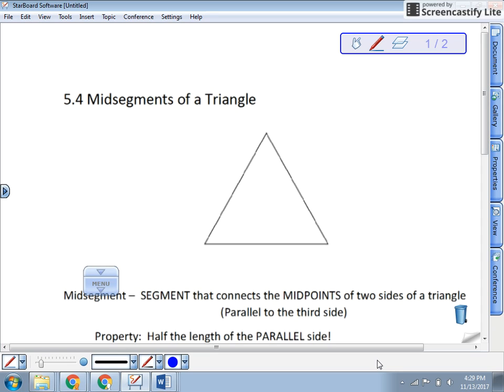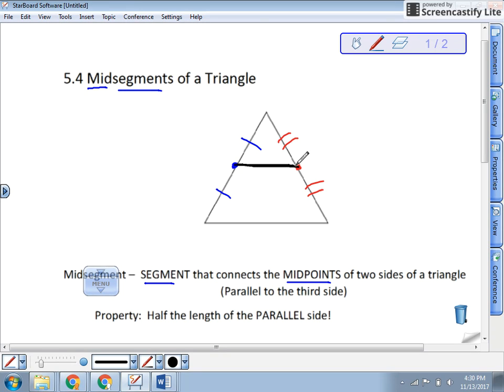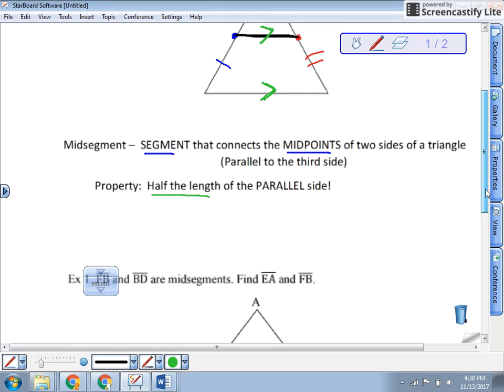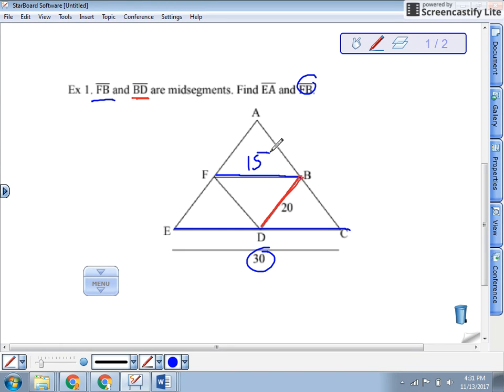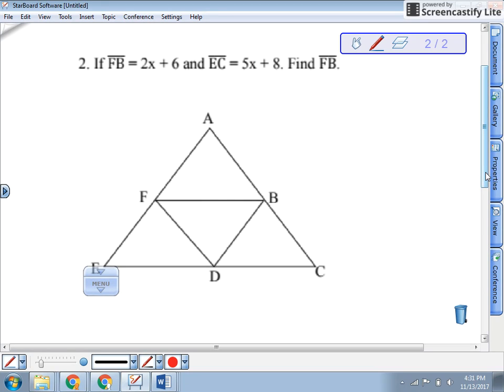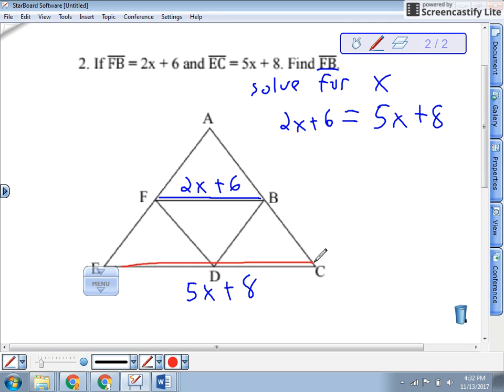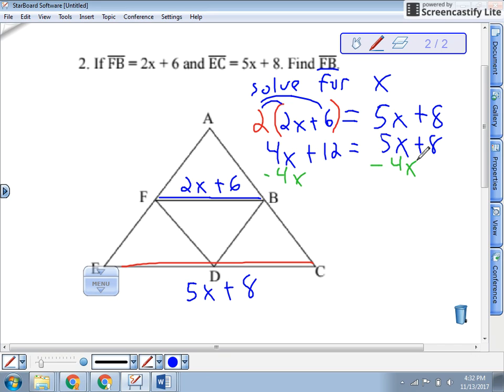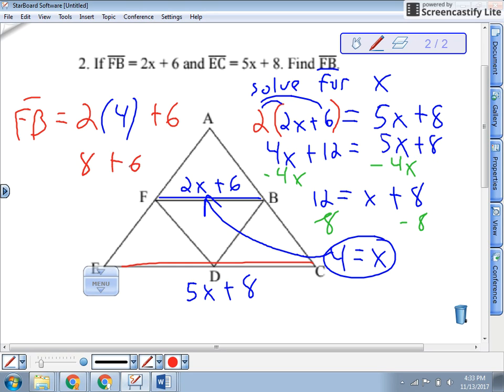5.4 Midsegments of a Triangle